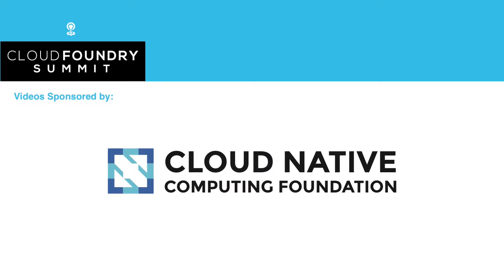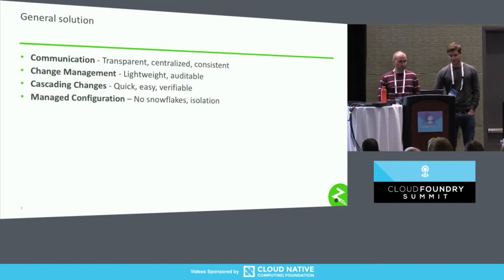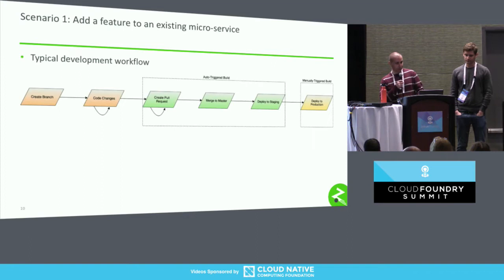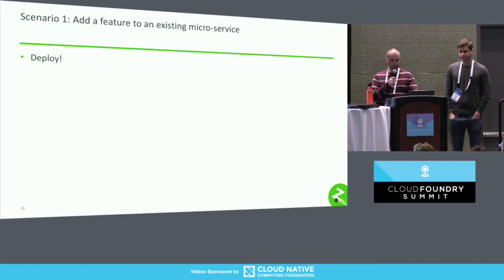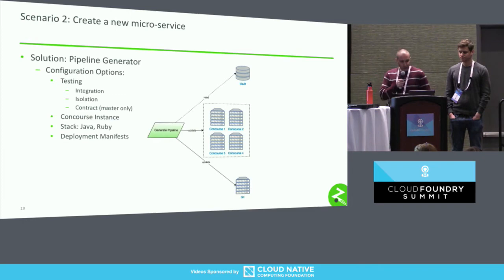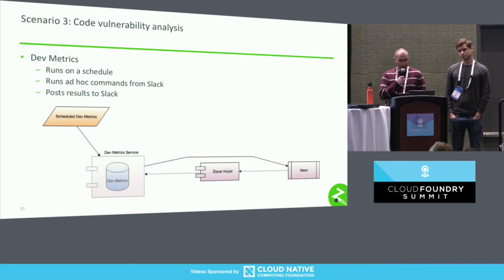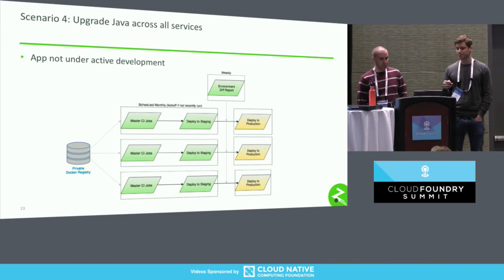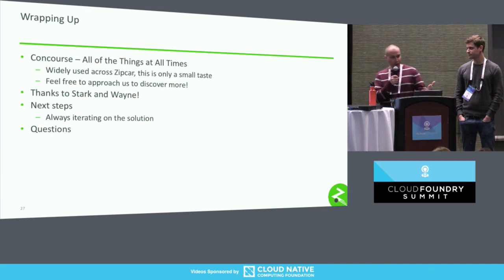Concourse All of the Things at All Times - Jason Immerman, Zipcar & Derek Van Assche, HS2 Solutions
How do large engineering organisations build reliable and well-defined processes to help dev teams get their work to production?

Zipcar answered this question by replacing a patchwork of semi-automated and manual testing, approval and deployment processes with a series of autonomous pipelines powered by the powerful and supremely flexible continuous integration/delivery system "Concourse".

Concourse allowed Zipcar to move from a tightly controlled weekly release cycle to a loose peer-reviewed process allowing 100+ applications to be tested, integrated and deployed on a continuous basis.

This presentation will focus on the real world experience of automating creation of well-tested deployable artifacts (in Zipcar's case, docker images, ready to be deployed into a diego-based infrastructure) and the tactics that can be employed in coordinating and expressing dependencies between applications that are managed according to their own autonomous schedules. It will discuss the limitations and constraints of pipelined integration testing and will suggest several approaches to overcoming them.

About Derek Van Assche
Derek is a software engineer working for HS2 Solutions in Detroit, Michigan. His primary expertise is in web development using a Java stack, but he also has experience in a variety of other tools and languages. He has particular interests in data analysis and simplifying complicated problems.

Most recently Derek has been working with Zipcar on managing Concourse infrastructure and streamlining the generation and maintenance of CI/CD pipelines.

About Jason Immerman
As manager of quality engineering, Jason focuses on furthering Zipcar’s continuous delivery implementation within a microservice architecture. Jason holds a BA in physics from Bowdoin College, and conducted research in numerical relativity.

He then made the (quantum) leap to computing, working both as an independent contractor in web development, and in management roles for QA and QA automation at Eze Software Group. Jason is passionate about automating manual processes including testing, artifact management, and deployment.

During downtime, Jason enjoys hiking, woodworking, cooking, and “having deep conversations with his Google Home.”